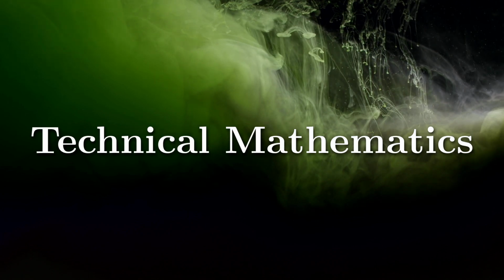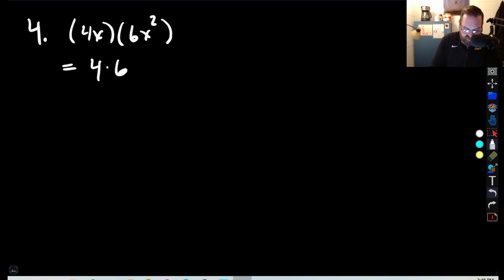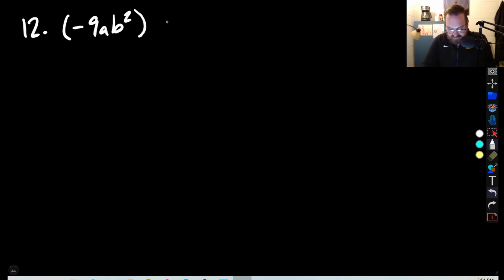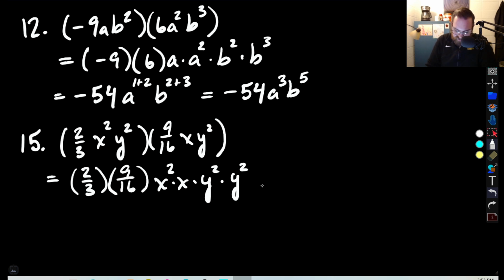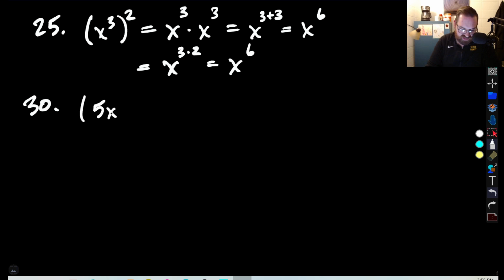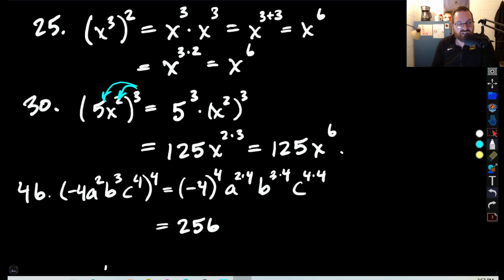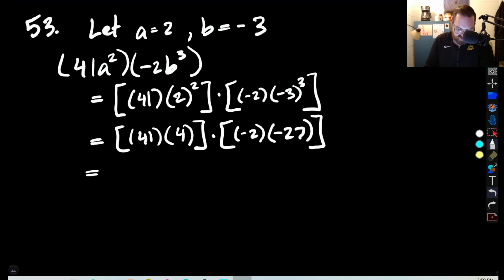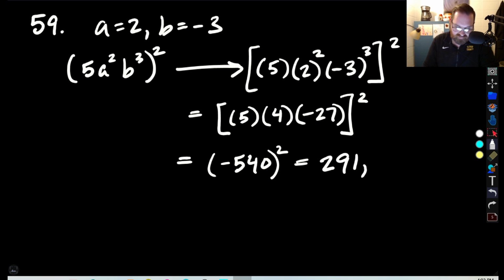Section 5.4 - Multiplication of Monomials